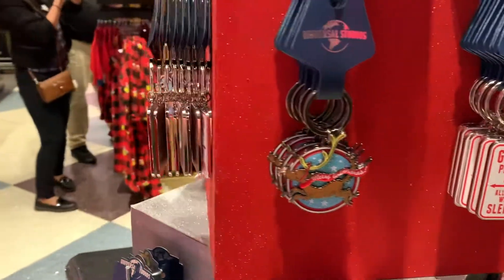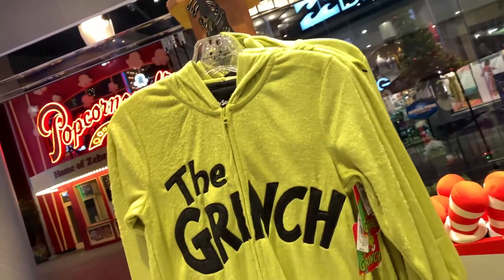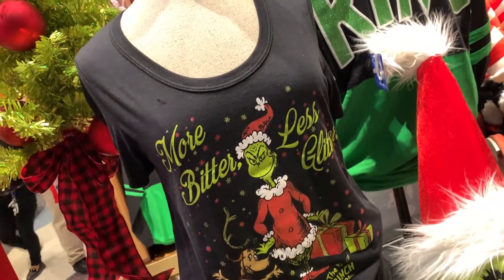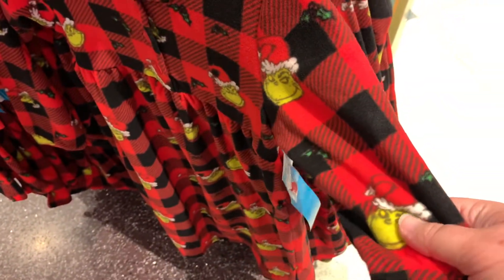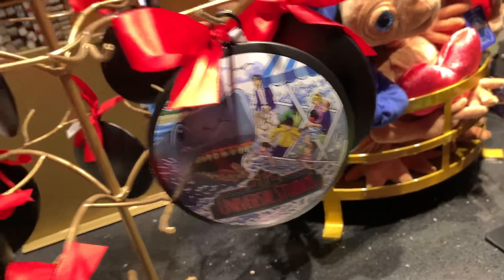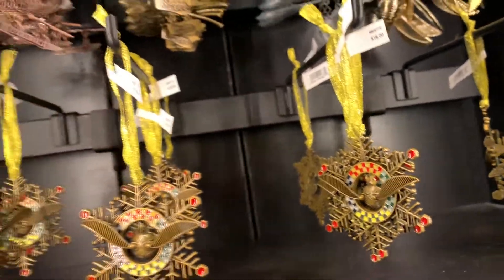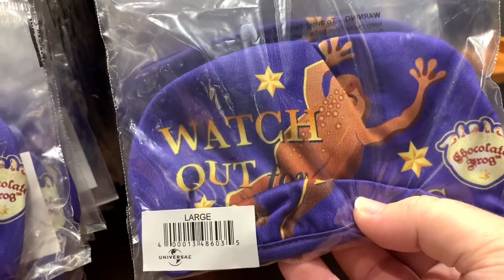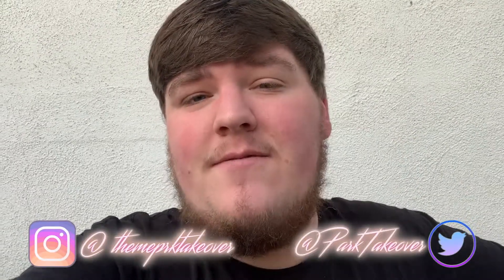BRAND NEW CHRISTMAS MERCH 2020! | Universal Studios Hollywood!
Universal Studios Hollywood just dropped some green looking things for the season as we inch closer and closer to the Holidays! Are you excited for Christmas? Well come on!